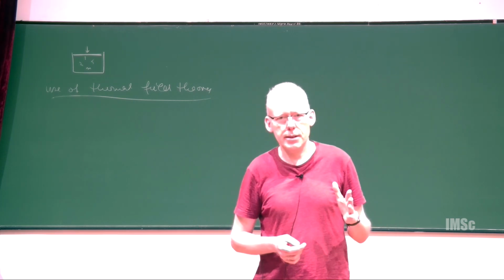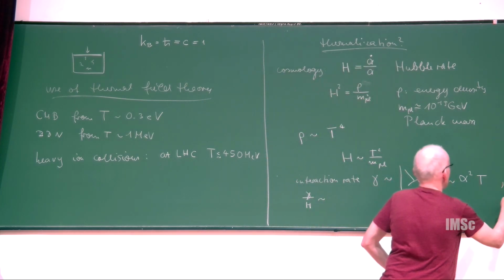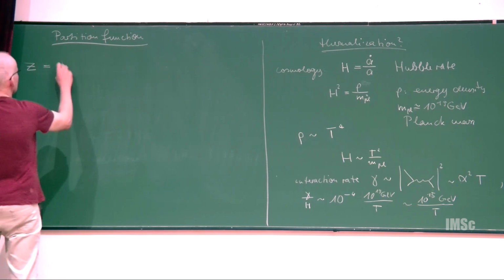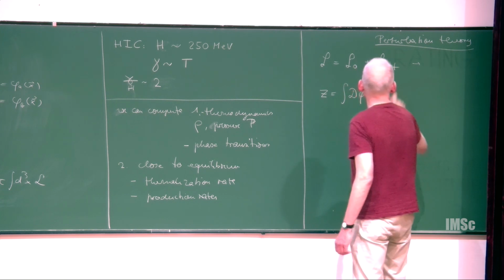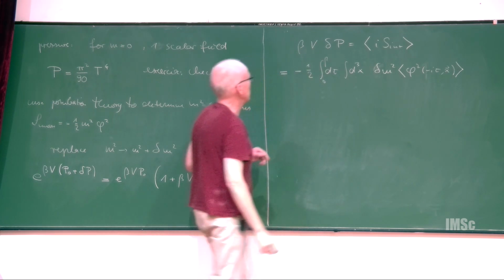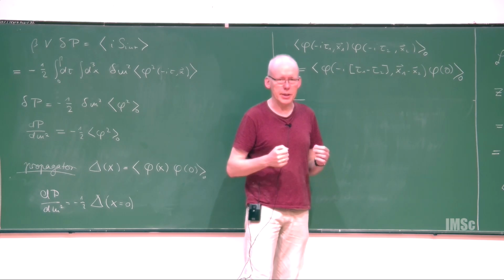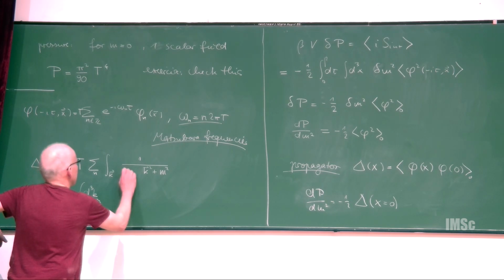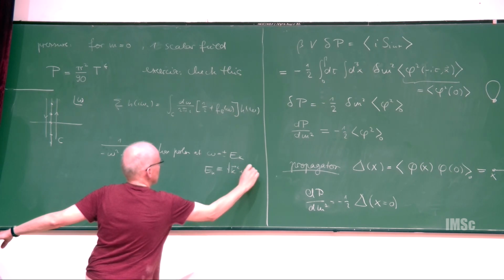Thermal Field Theory 1 by Dietrich Bodeker